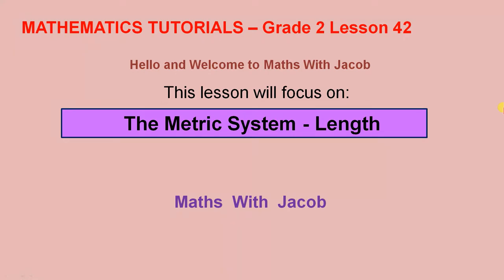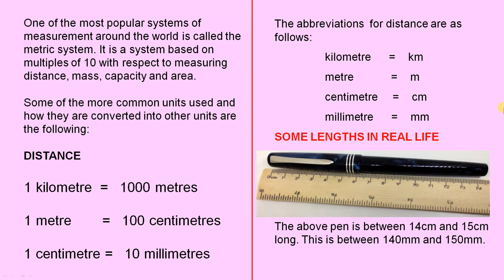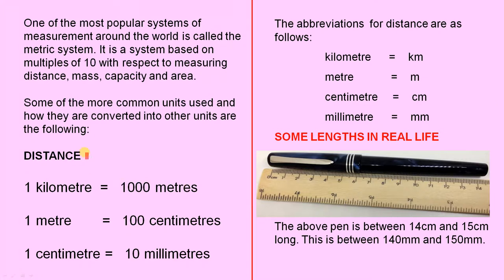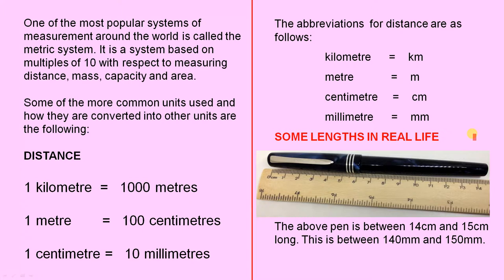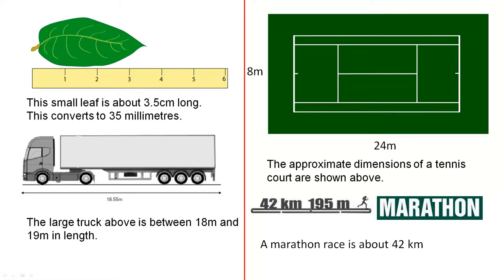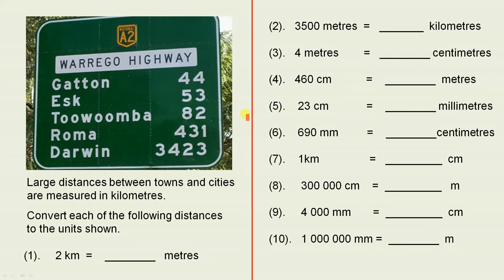The Metric System - Length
This video introduces the concept of length or distance with respect to the metric system. We highlight how some of the common units are used in real life. We finish off with some exercises to help with revision.